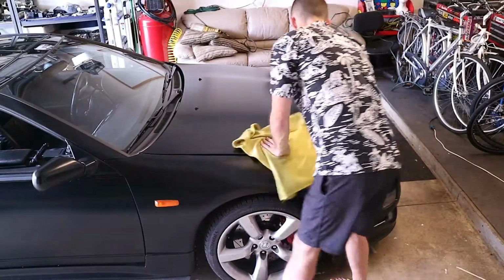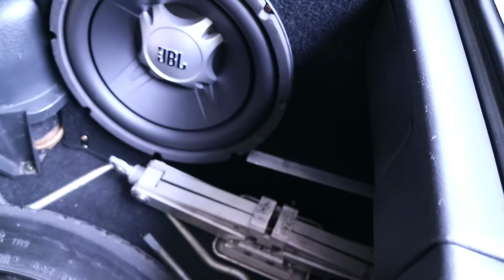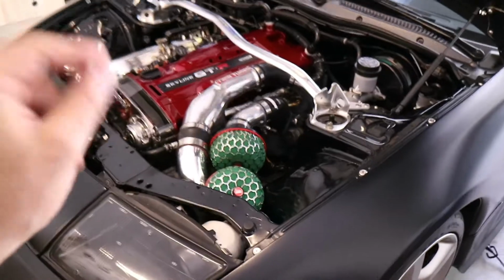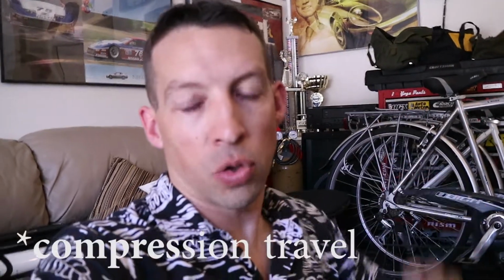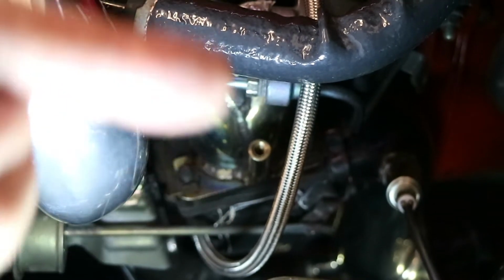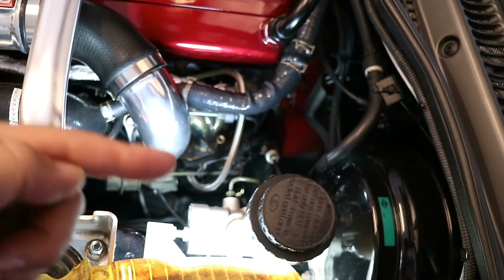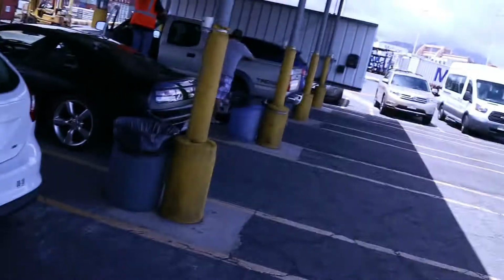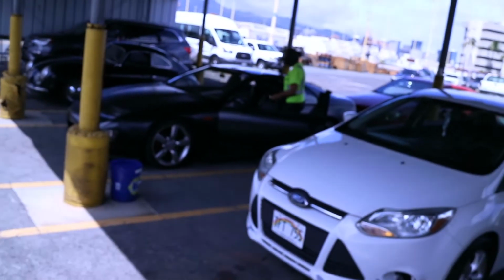She's GONE! :: Ep45 - TueZday Garage :: RB26 into 300zx (RBZ32)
The RBZ is gone!

But not before getting her clean, prepped and tweaked just a bit to make this RBZ 'Scumbag-proof'.

After grounding out once again on the highway (of all places) since installing the adjustable AMS sway bar end links, I decided to go ahead and build a set of end links on my own.

Also, wanna learn how to completely disable your turbo'd ride when handing the keys over to the unknown? Tune in, I'll show you how.